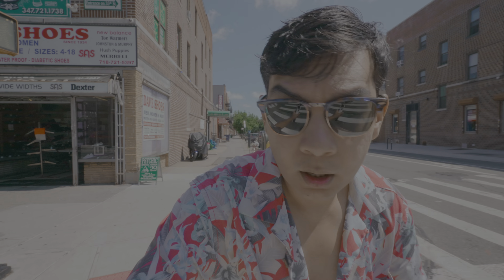A7C Vlog test with the Sony 11mm (July 22, 2023).mp4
A7C Vlog test with using the Sony 11mm 1.8.

A7c being used in APSC mode.

Also checking for any color shifts as I walk through high to low light scenarios.

Sound is being recorded on the Sony ECM-GZ1M for which I had to make slight noise reductions: